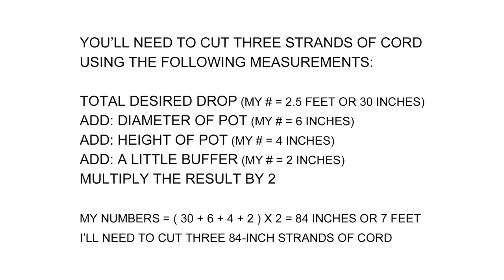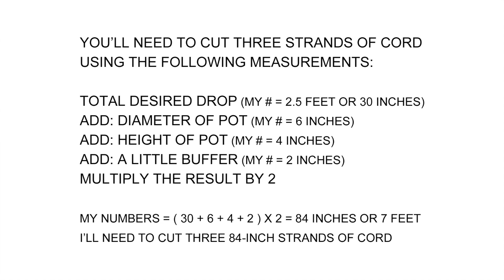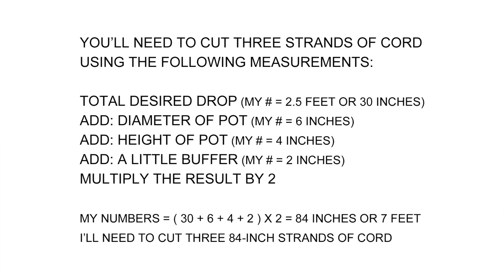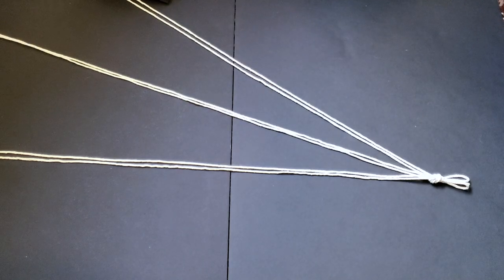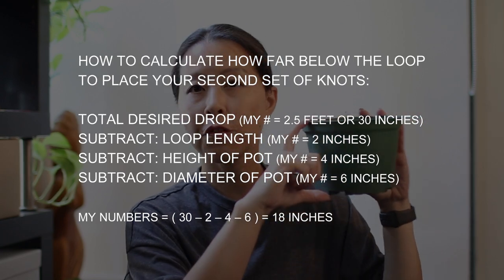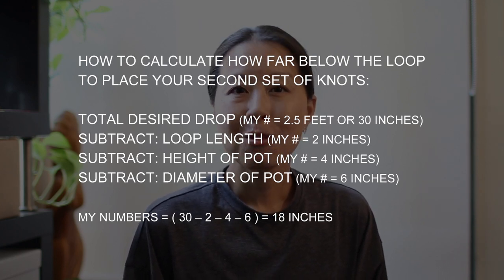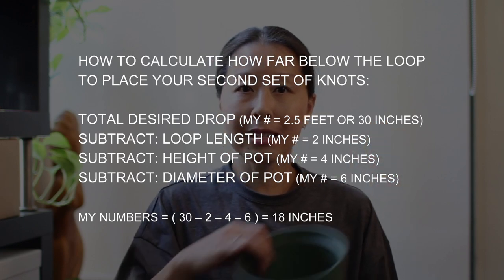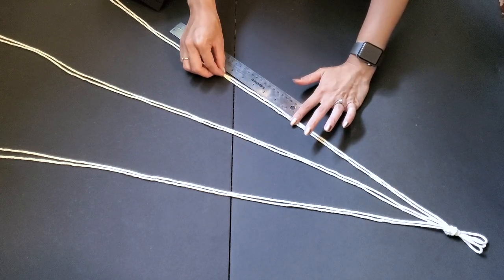How to Make the Perfect 8-Knot Plant Hanger (Quick & Easy DIY)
Hi everyone! I was getting ready to make a knotted plant hanger so I thought I'd record the process. I've made a bunch of these and I tend to forget the measurements so I spent a bit of time figuring them out for this video. I love how quick and easy these plant hangers are - after taking some time to jot down some measurements, you only need to make 8 knots and you're done. :)

3mm macrame cord